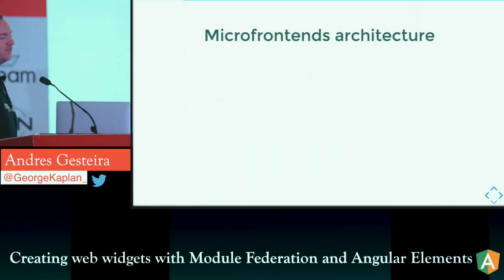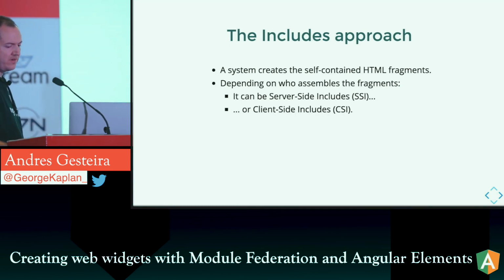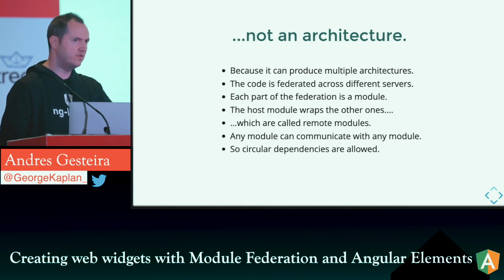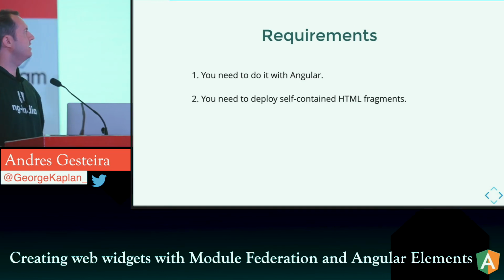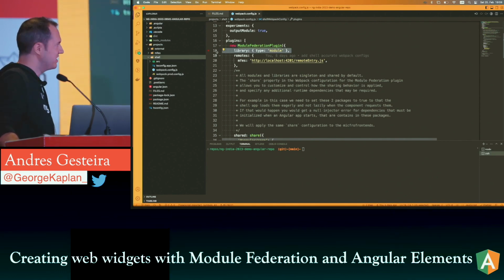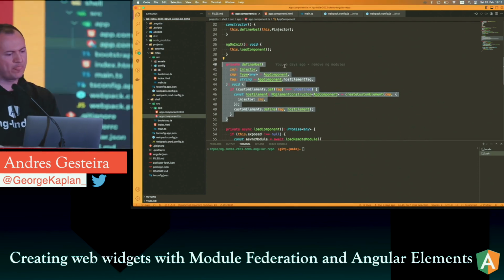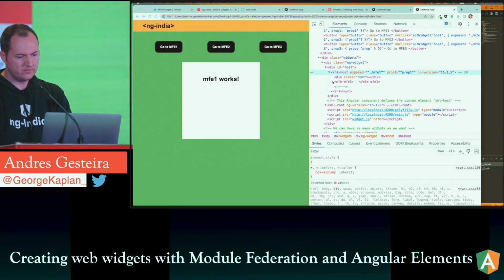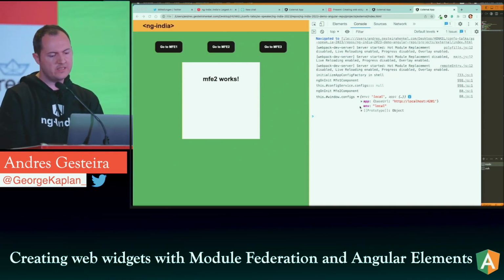ng-India 2023 | Creating web widgets with Module Federation and Angular Elements by Andres Gesteira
In this ng-India 2023 talk, Creating web widgets with Module Federation and Angular Elements